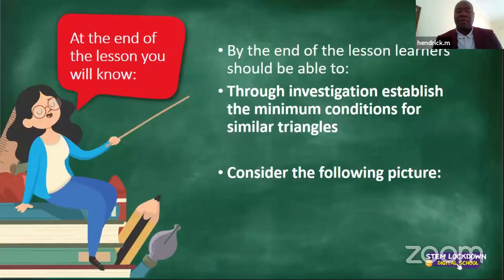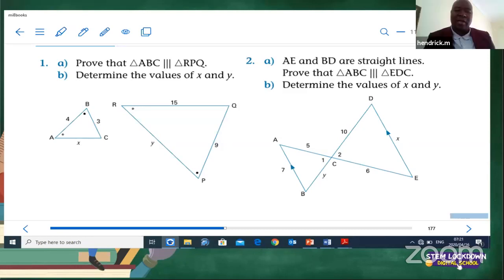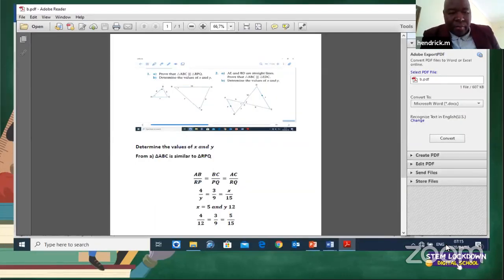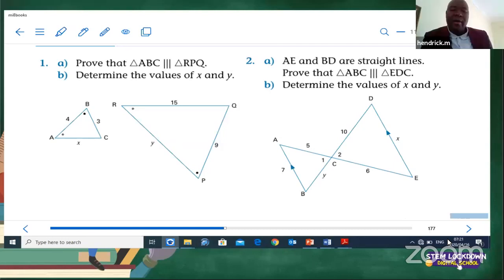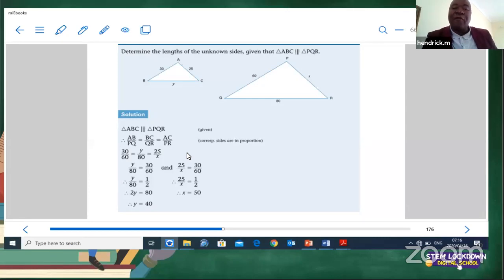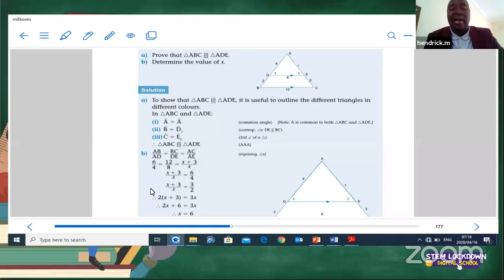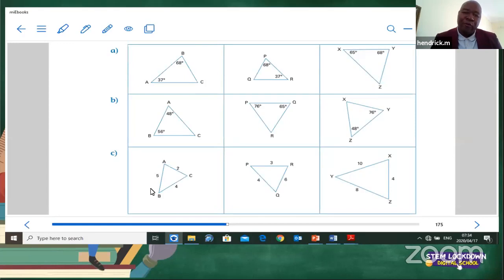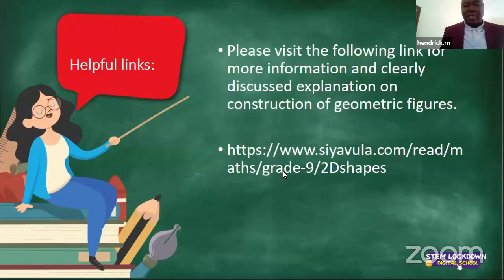Grade 9 Maths 17 April 2020